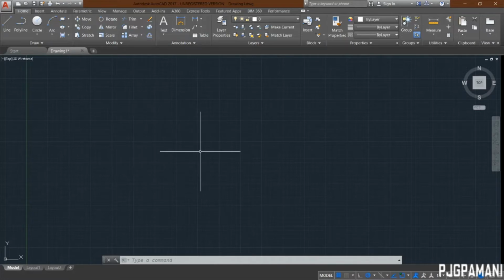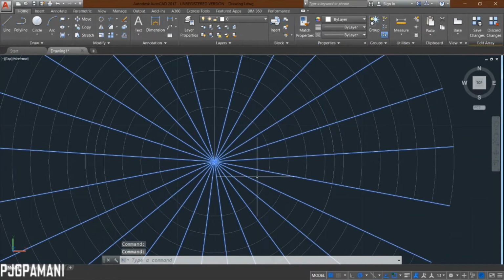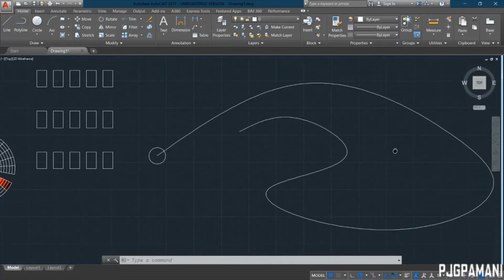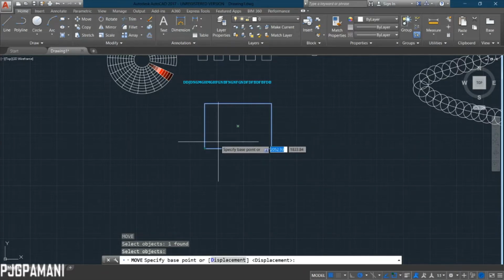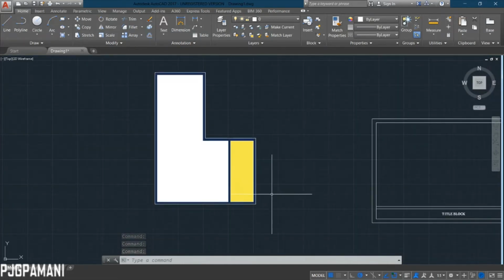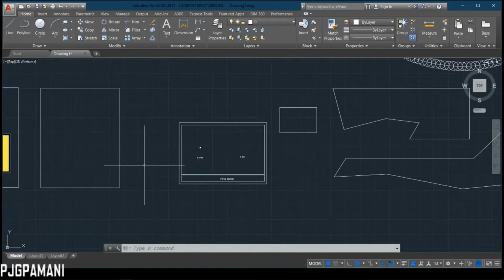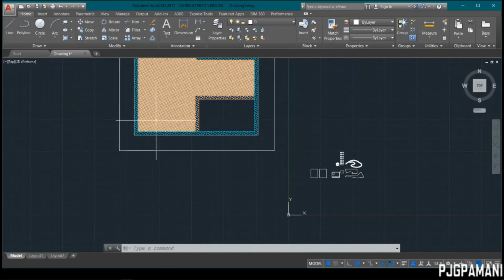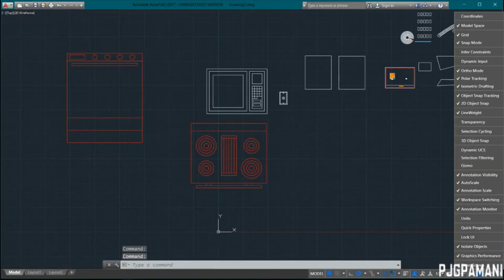AUTOCADD FOR THE BEGINNERSPART 02 ENGR PJGP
AUTOCADD FOR THE BEGINNERSPART 02 ENGR  PJGP- ARRAY:(RECTAGULAR, PATH, POLAR), ALIGN SCALING, MTEXT, TRIM, EXTEND, OFSET, JOIN, POLYLINE, LINE, SPLINE, BLOCK, ADCENTER, LINEWEIGHT, LAYERS.